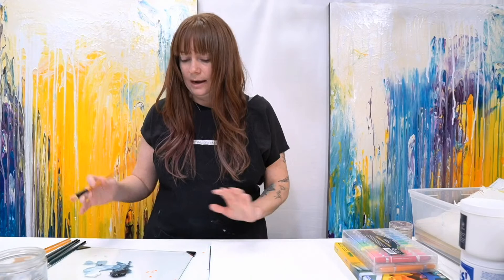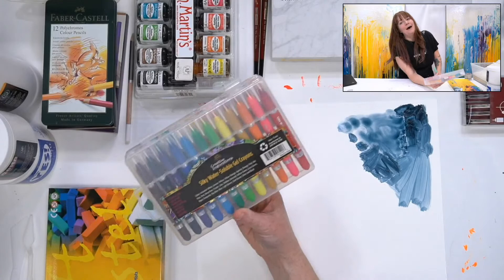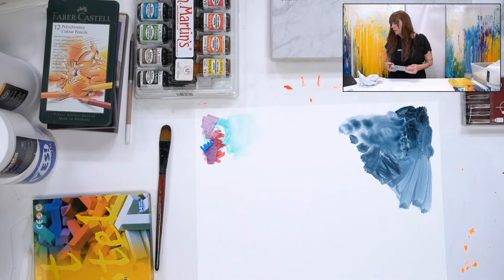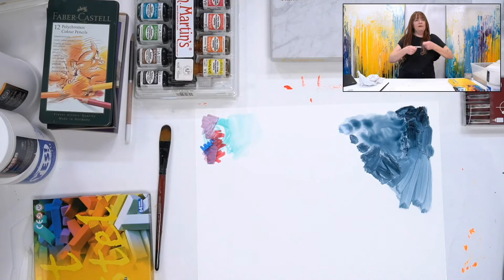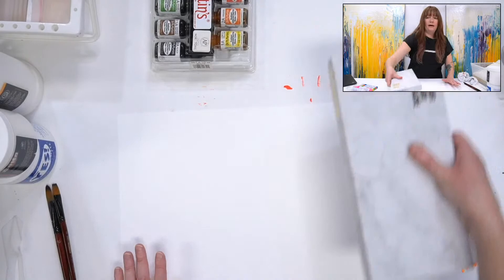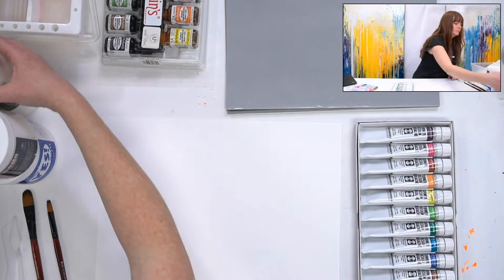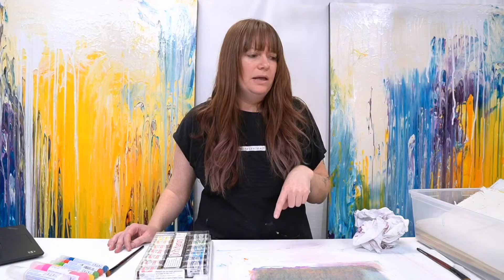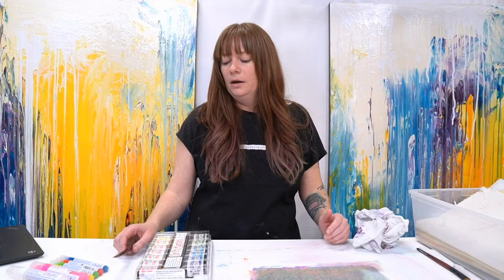Open Studio Hour - The Artist is In! With Emmy Kline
Artist in the studio today: Emmy Kline

Welcome to our online Open Studio! We'll be working on various projects throughout the hour, so feel free to stop in to say hello and ask any questions on art techniques or supplies that you need answered!

Music - Playlist - Study Session - Lofi beats to focus/work to